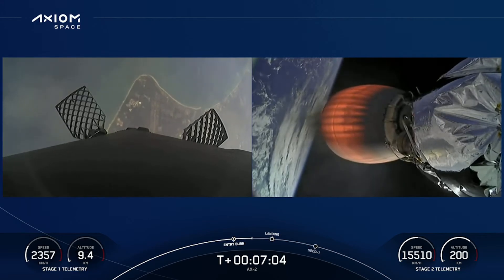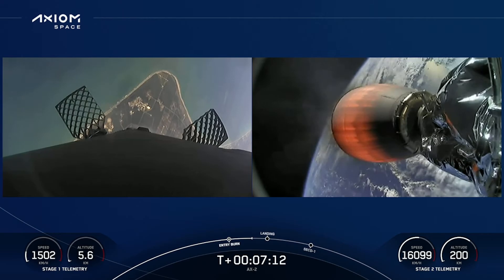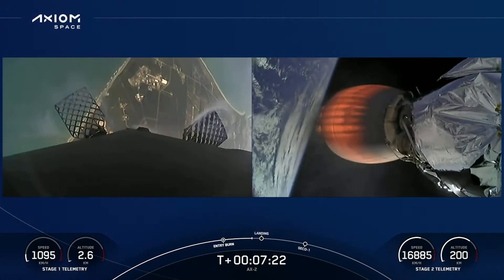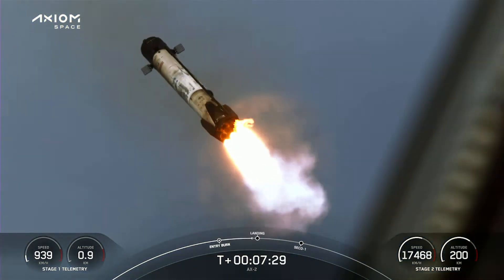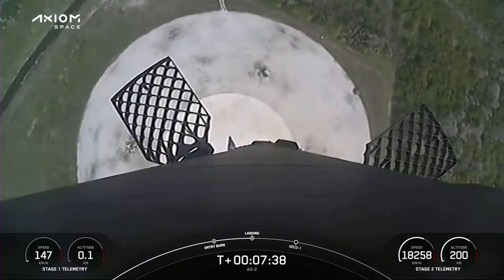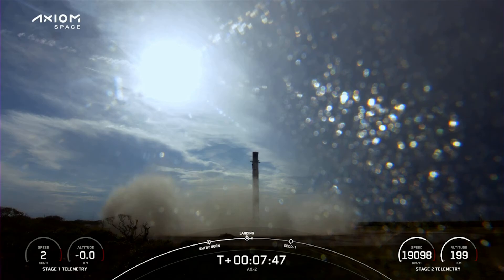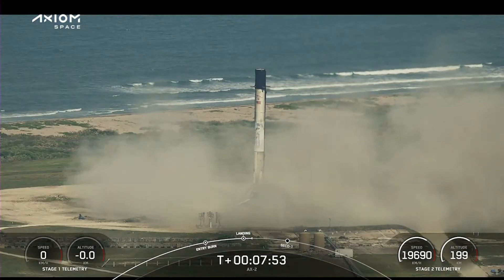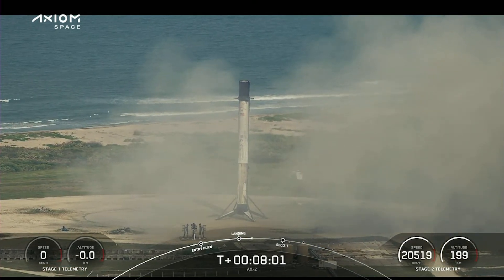CLIP: SpaceX Falcon 9 Booster Landing (Ax-2) - 21st May 2023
Mission name: Ax-2 ( Axiom Space’s Axiom Mission 2 )
Rocket: SpaceX Falcon 9
Launch date & time: 21st May 2023 - 5:37PM EST
Launch location: Space Launch Complex 39A - Cape Canaveral Space Force Station
Payload/spacecraft: Dragon spacecraft with 4 private astronauts

Watch as SpaceX lands their  Falcon 9 first-stage booster at Landing Zone 1 (LZ-1), located at Cape Canaveral Space Force Station. This landing is the first land landing performed following a CREWED rocket launch.